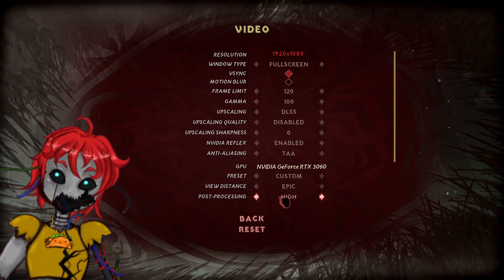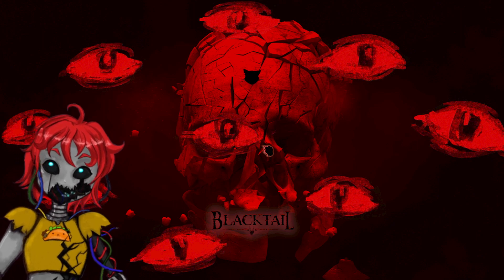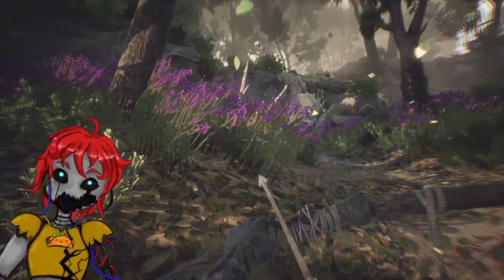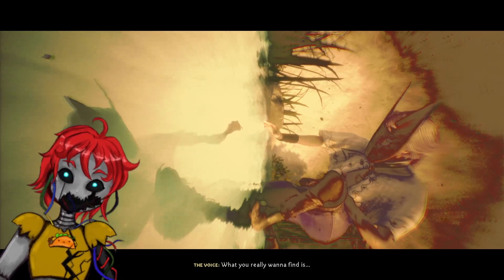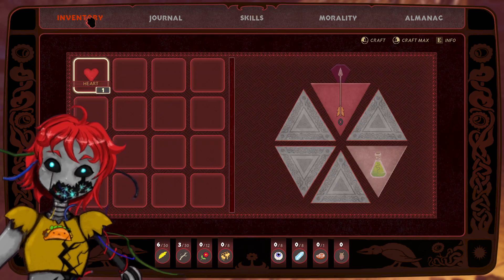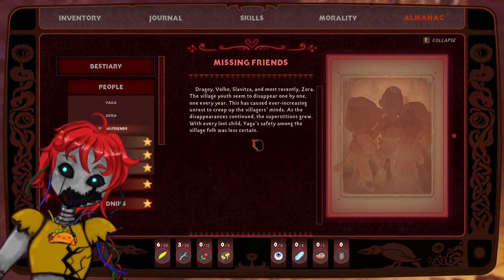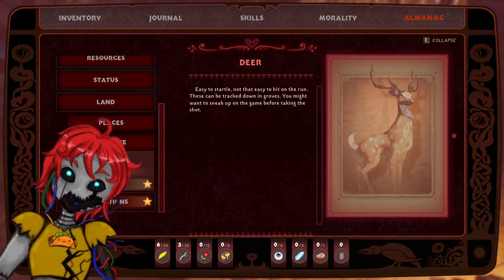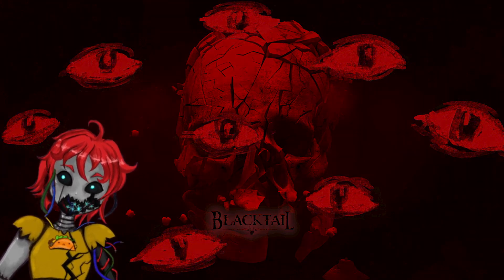Let's Play Blacktail pt 1 the girl with no face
new game! this is a story rich one about baba yaga

hey you guys here's some other links that go to me, check em out if you want.